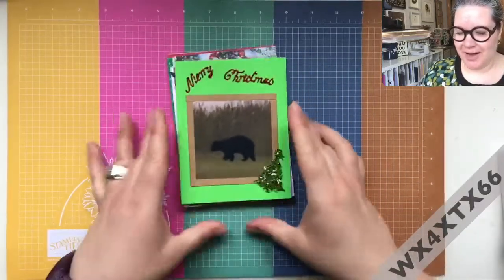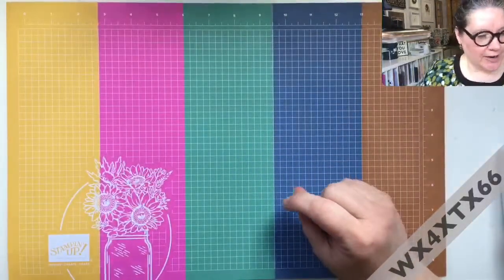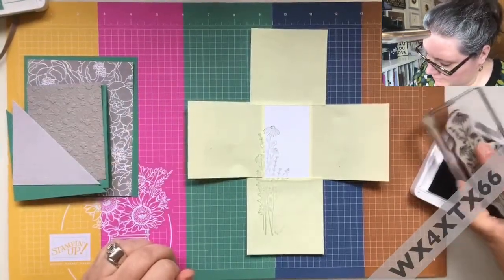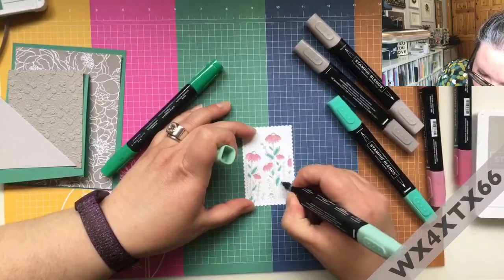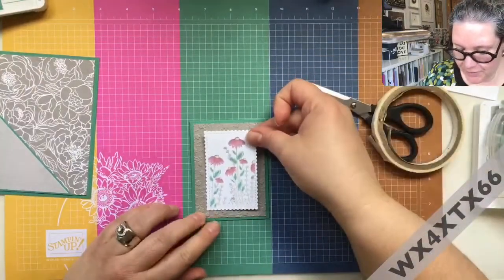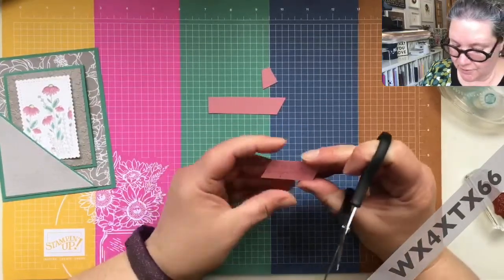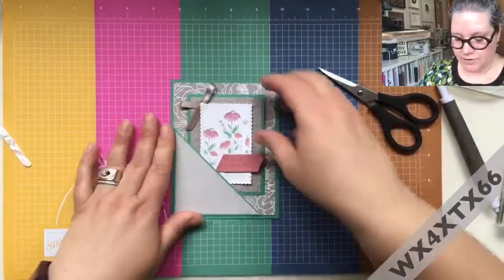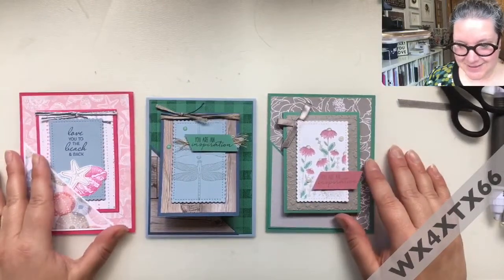Dragonfly Garden Bundle featuring Just Jade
Let's play with Just Jade, while we create this fun pocket card, inspired by a card that I received from Sue Thomas.

All the measurements, pictures and a Just Jade coordinating colour list are available on my blog.  Click the link to have a look!

All of the items that I used to create these cards are available for purchase from me.
Canadians Shop online here - JennHouston.StampinUp.net
Host Code - WX4XTX66